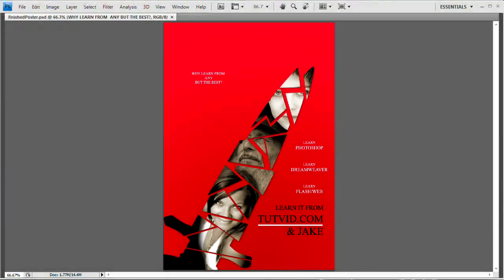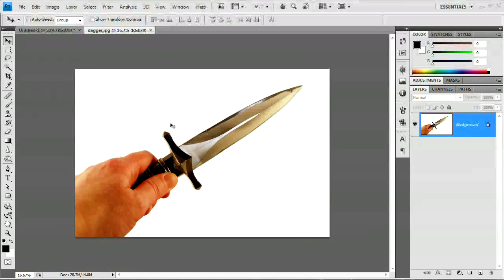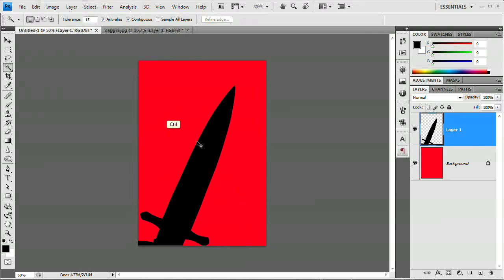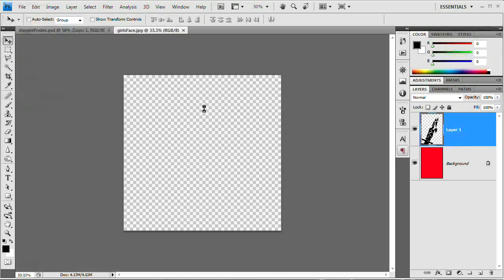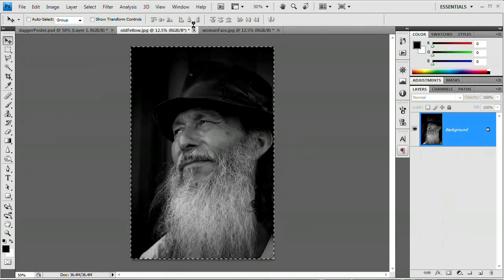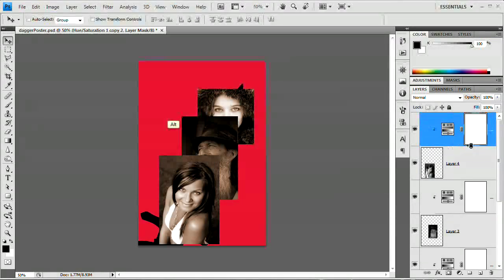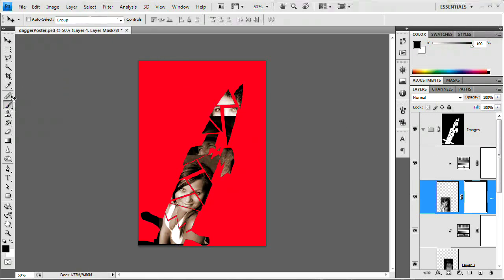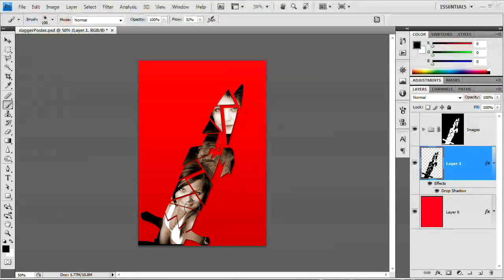Make a Shattered Dagger Poster: Photoshop Tutorial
In this tutorial we will be creating a movie-style shattered dagger poster effect. Learn about Layer and Clipping Masks as well as combining images to create a simple composite!

This tutorial comes to us from the June/July issue of the Tutvid newsletter.